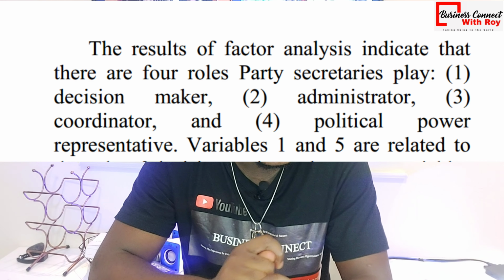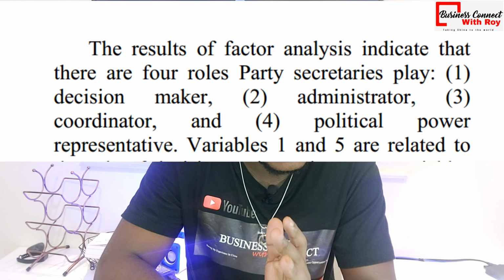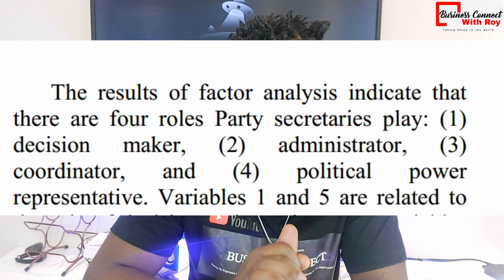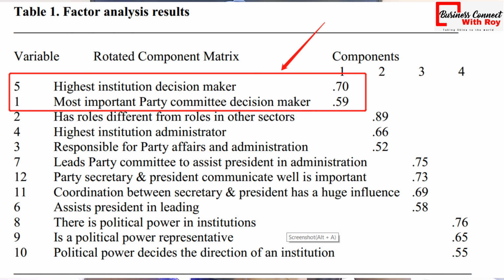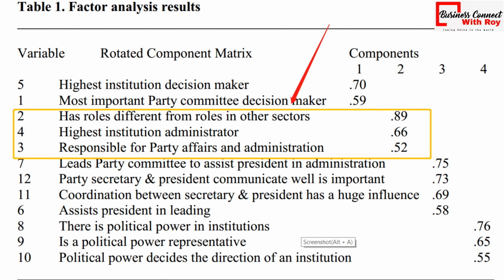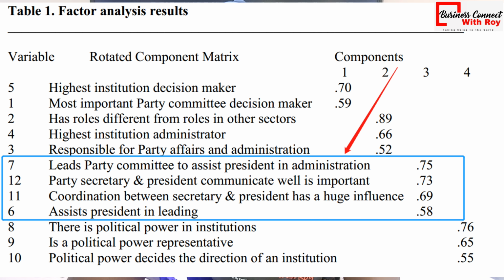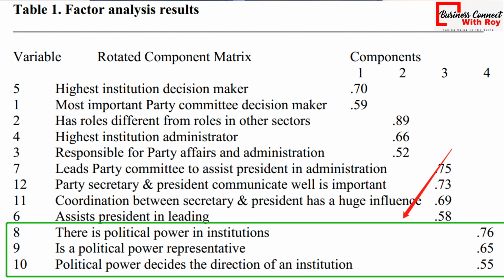Chinese Universities || Bureaucracy and leadership style analysis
The internal problems of China’s educational system have been gradually increasing as the government strives to develop the higher education system. One of the biggest problems is the bureaucratization of China’s universities. The current university management system was formulated
under the economic system of central planning and has remained the same until now. The government has direct control over the universities, thus forming an over-centralized, bureaucratic management system, which has affected and debased the quality of education and harmed the vitality and creativity of scientific research.
The Bureaucratization of Chinese Universities
The structure of the modern university system has been under public scrutiny since the 1990s, when bureaucratic issues first surfaced. Although the problems stemming from bureaucracy were severely criticized by the public, the National People’s Congress and the Chinese People’s Political Consultative Conference have yet to fi nd a solution. Instead, the tendency towards accelerated development ensued, which was manifested in the following three ways.